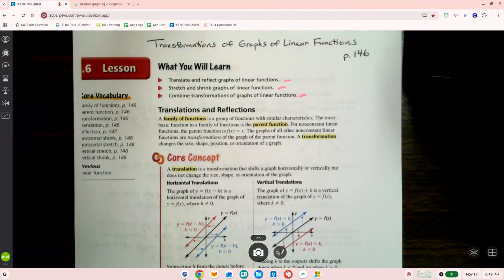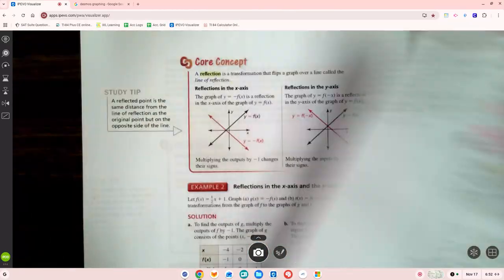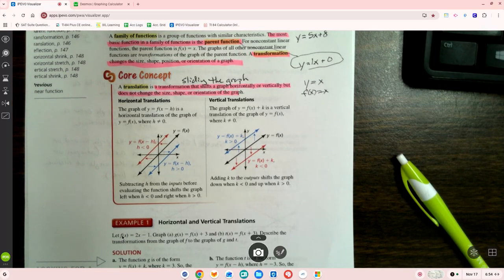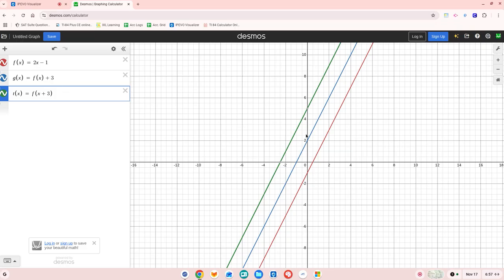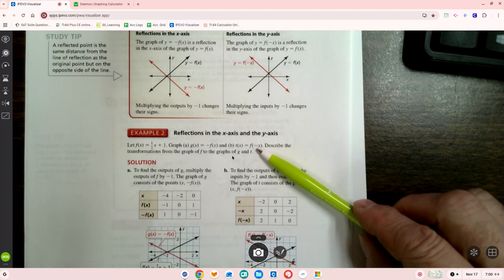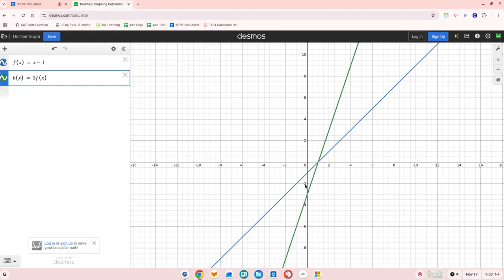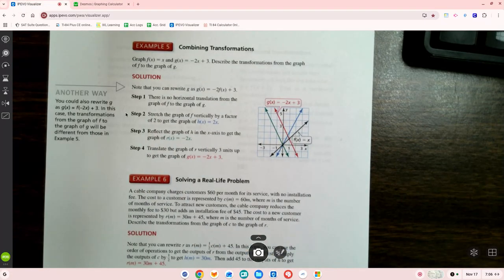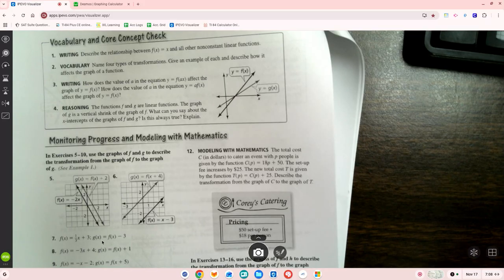BI Lesson 3.6 Video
This video covers transformations and the three kinds of transformations that you will learn in this lesson (translations, reflections, and stretch/shrinks).  I also introduce Desmos Calculator which should make it simple for you to answer any question from this lesson!  You will be able to use Desmos on quizzes/tests involving this lesson.